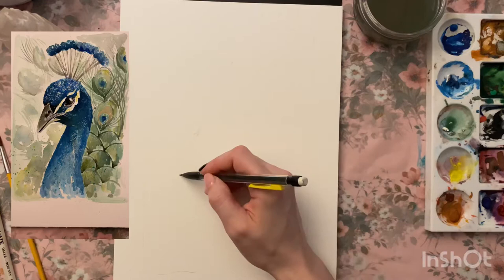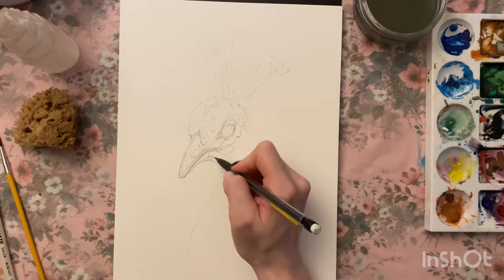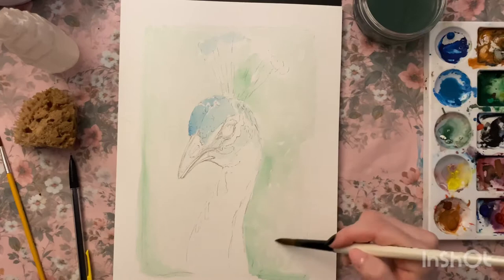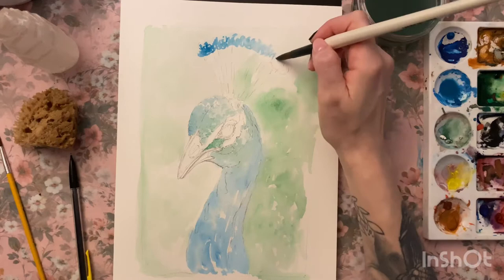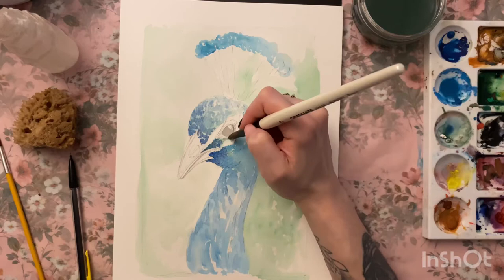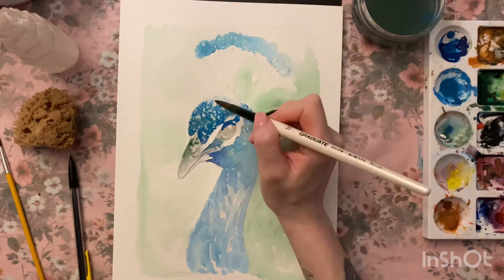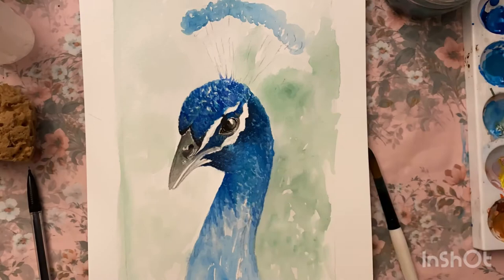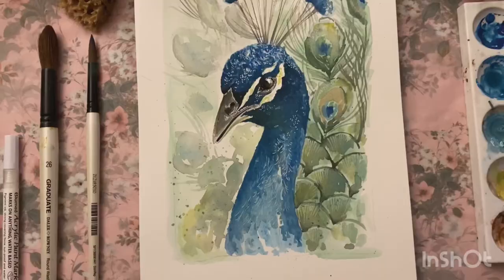How to paint a watercolour peacock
Hey everybody! Me again, still new to this whole video editing but I’m having fun so that’s what counts! This is my watercolour peacock. I hope you enjoy the video :)
I’ve set myself a challenge to paint something every day. Having taken a long break from painting it feels good to be doing it again. Not only that but I have rediscovered my love for it too! What would you like to see me paint next?

I have an Instagram if you would like to follow me  @mimtattooartist

I’m using watercolour paint by ARTEZA

I really rate them, their pigments are so strong so a little goes a very long way! X